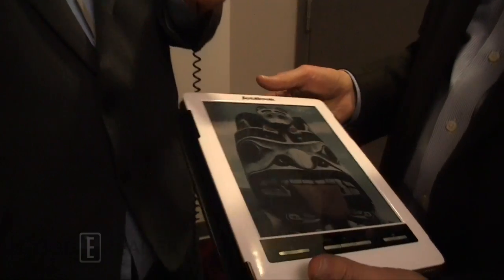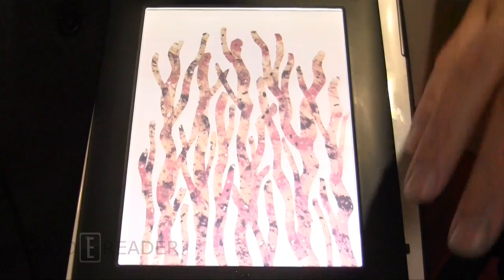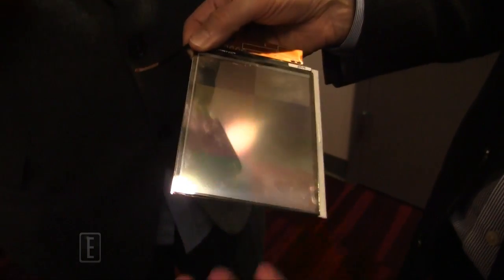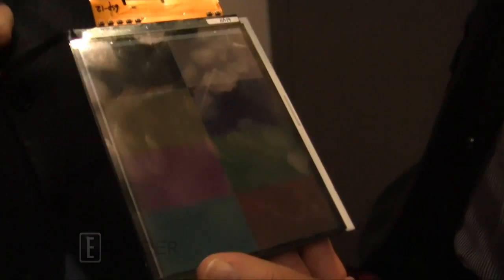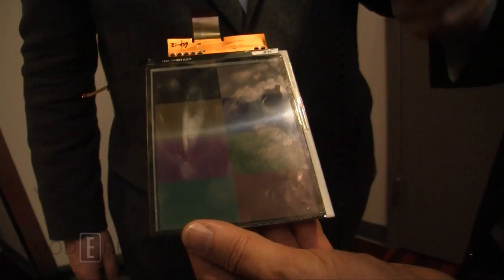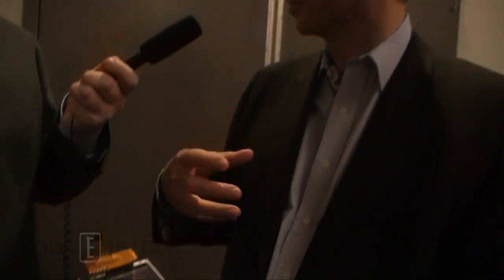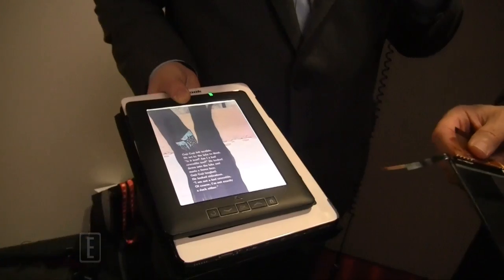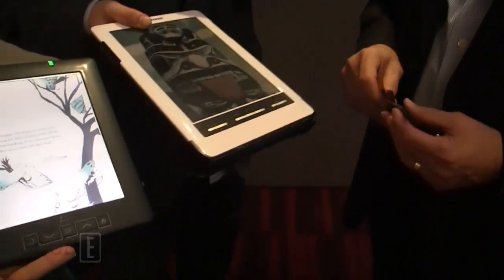e-Ink Triton 2 and Front Lite Technology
In this video we speak to Giovanni Mancini, Project Manager at e-Ink Holdings. He shows us the Ectaco Jetbook Color 2 and a new prototype e-reader with Triton 2 and Front Lite technology.